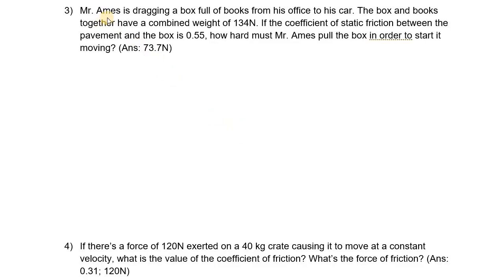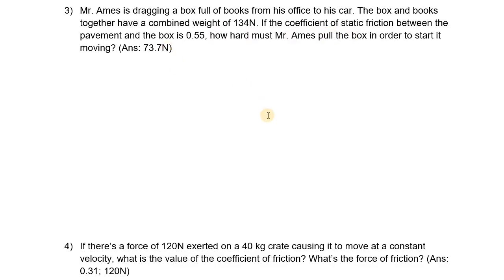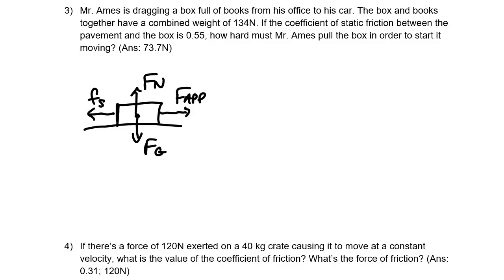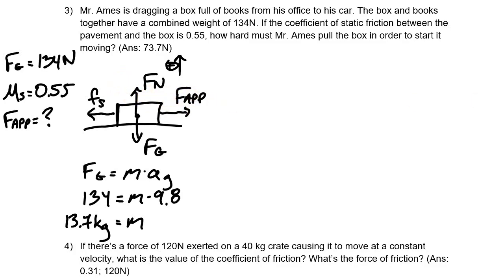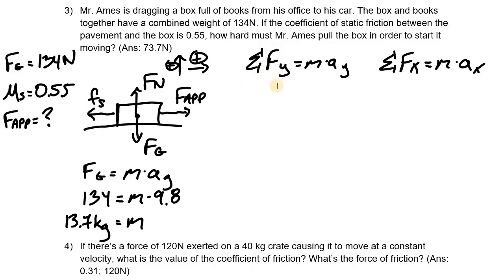Video 9 Problem 3 pg 2 Part 1